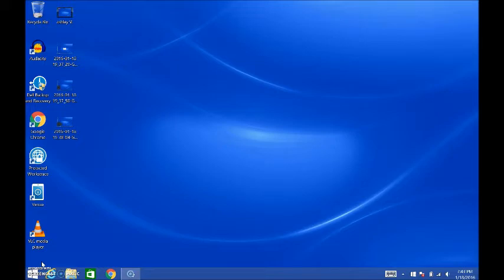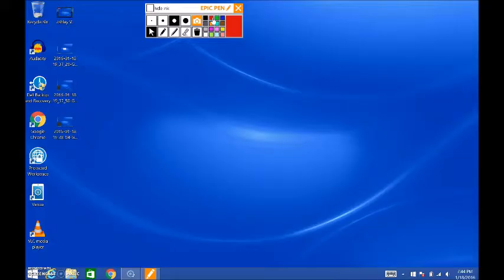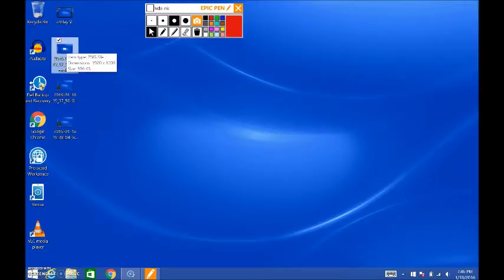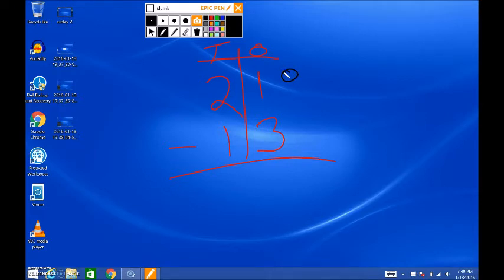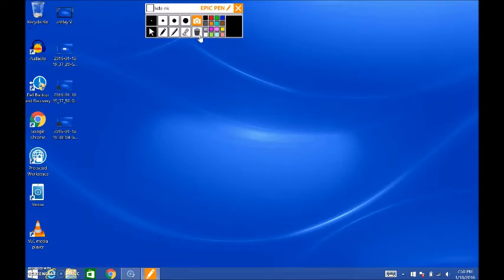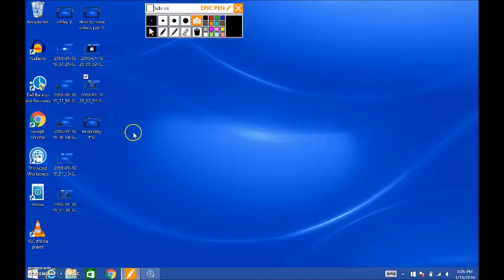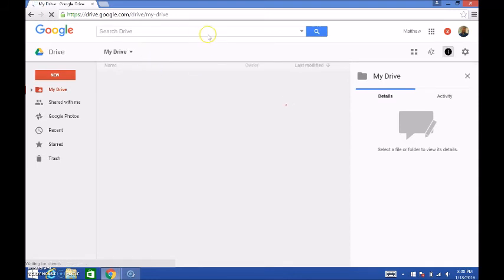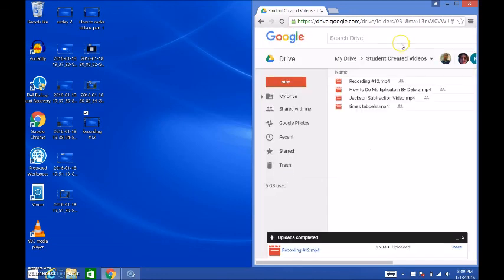How to Make Videos on the Dell Venue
This video shows the steps to make, save, and share a video using the Dell Venues provided by Loudoun Creates in Loudoun County Public Schools